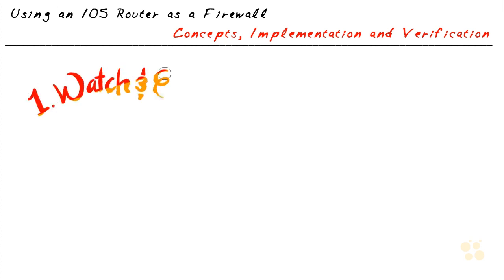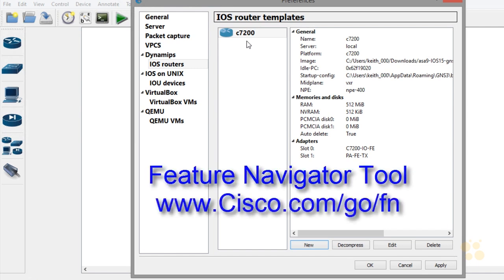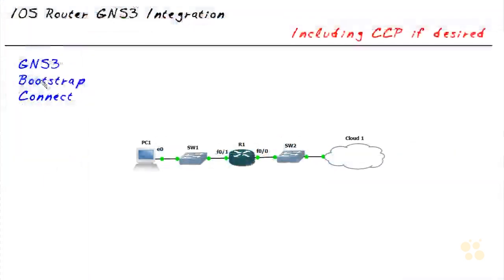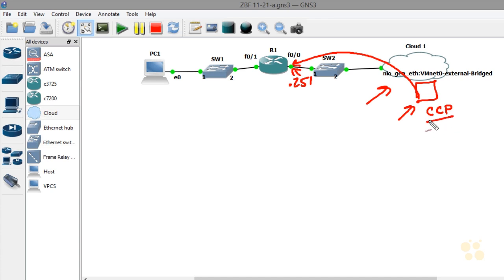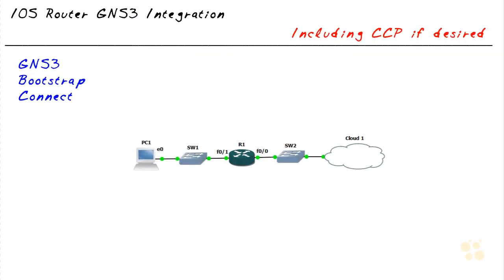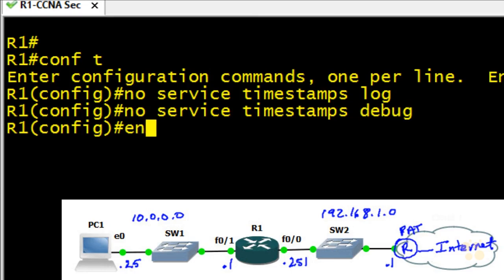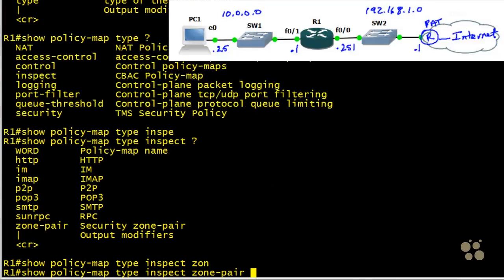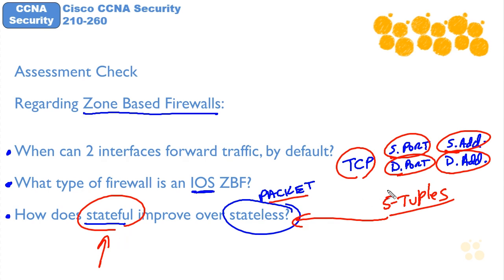آموزش صفر تا صد امنیت شبکه سیسکو / IOS Router پارت پنجم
🎥 پیکربندی امنیتی Cisco IOS Router | آموزش حرفه‌ای CLI برای مهندسین شبکه

در این ویدیو به صورت عملی یاد می‌گیریم چطور یک Cisco Router را از پایه ایمن‌سازی کنیم.
✅ غیرفعال‌سازی سرویس‌های ناامن
✅ محدودسازی دسترسی‌ها (VTY, SSH, ACL)
✅ راه‌اندازی رمزنگاری SSH
✅ مقابله با حملات DoS
✅ فعال‌سازی logging و تحلیل لاگ‌ها

🧠 این آموزش مناسب شماست اگر در مسیر یادگیری امنیت شبکه، دوره CCNA Security (210-260) یا مدیریت حرفه‌ای روترهای سیسکو هستید.

📡 این فقط یک پیکربندی نیست؛ ایجاد یک دیوار دفاعی قوی در مرز شبکه شماست.

📞 مشاوره تخصصی راه‌اندازی VPN و خدمات شبکه با تیم ایران‌نت هاب
📸 اینستاگرام: @IranNetHub